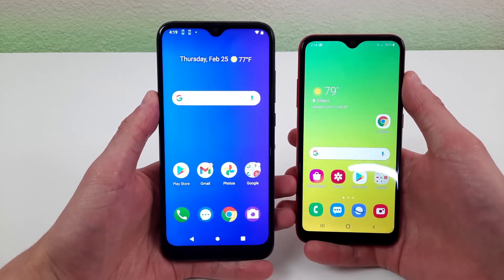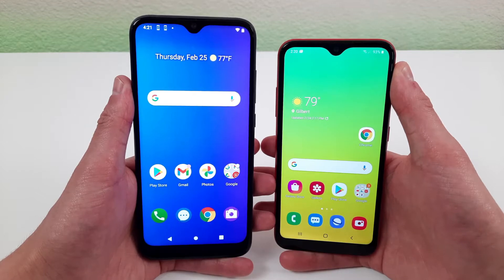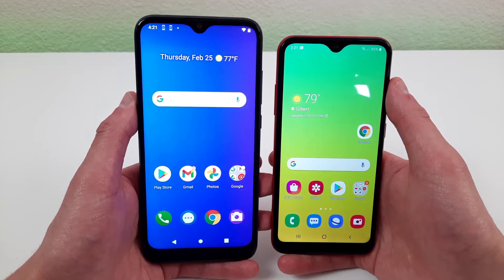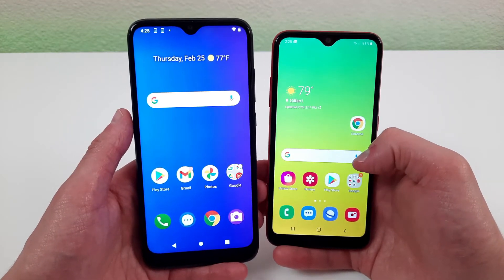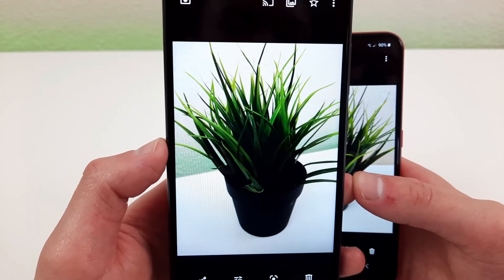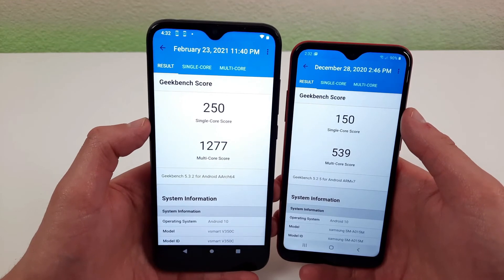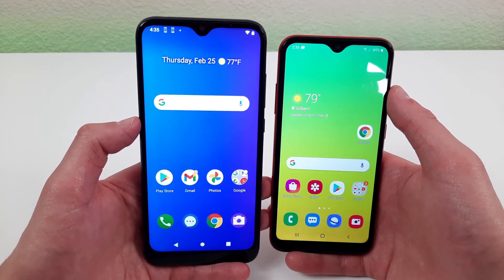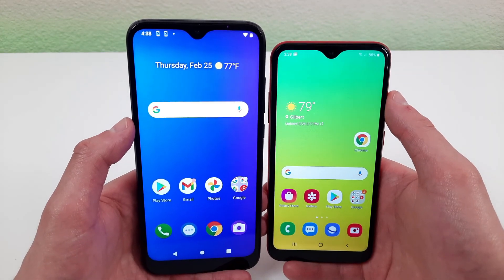Cricket Influence vs Samsung Galaxy A01 - Who Will Win?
Here's Cricket Influence vs Galaxy A01. What do you think?